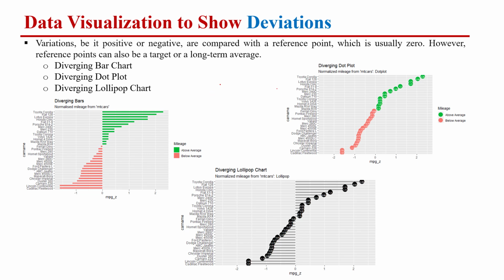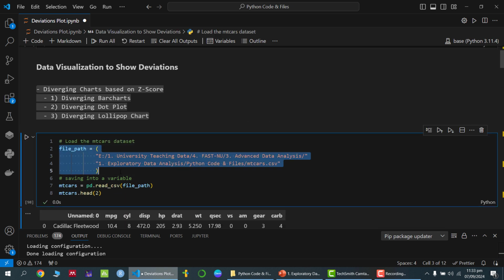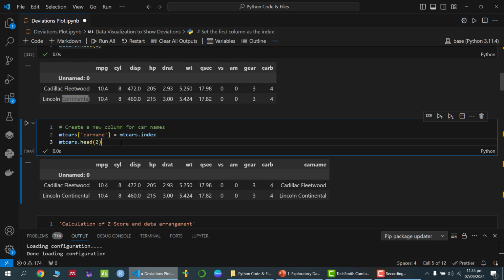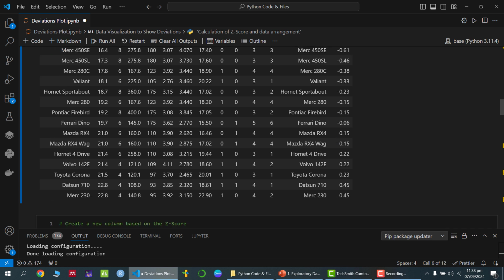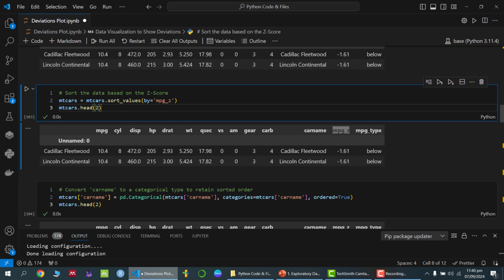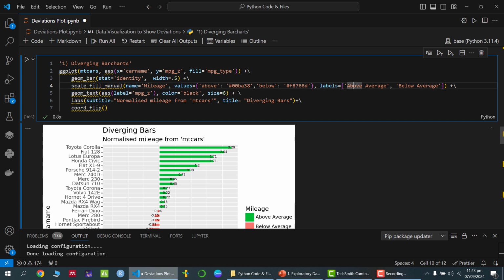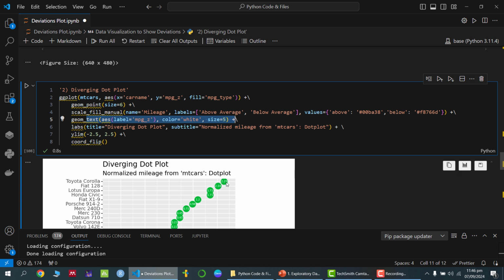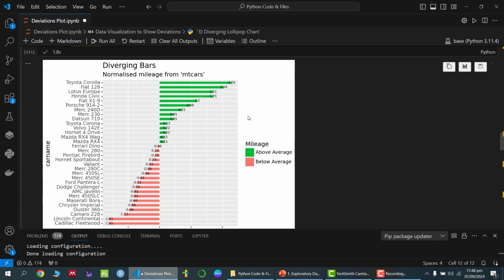Python Diverging Plots Masterclass: Bar Charts, Dot Plots & Lollipop Charts with Plotnine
Learn professional data visualization in Python using diverging plots! This tutorial demonstrates how to visualize deviations from reference points (like Z-scores) with diverging bar charts, dot plots, and lollipop charts – perfect for analyzing performance metrics.

You’ll Master:
✅ Data Prep: Calculate Z-scores and categorize data in Pandas
✅ Diverging Bar Charts: Highlight performance gaps
✅ Dot & Lollipop Plots: Visualize deviations elegantly
✅ Plotnine Customization: Pro-level styling and annotations

Tools Used:
🐍 Python · 📊 Pandas · 🎨 Plotnine (ggplot2-like syntax)